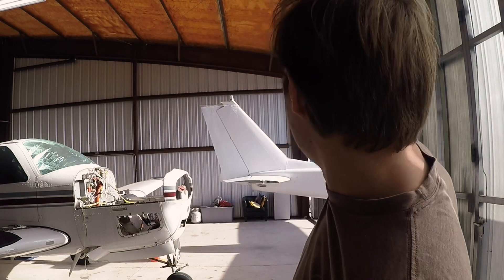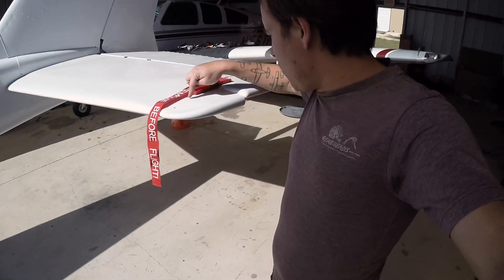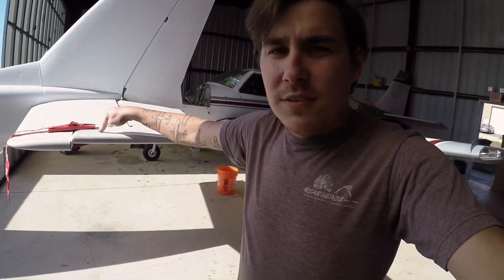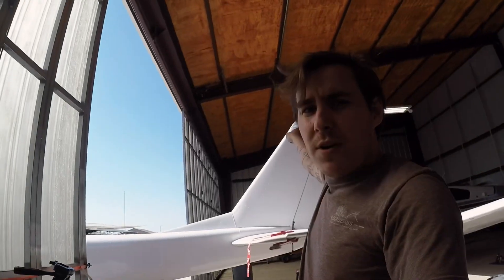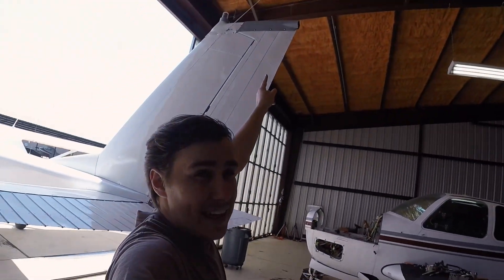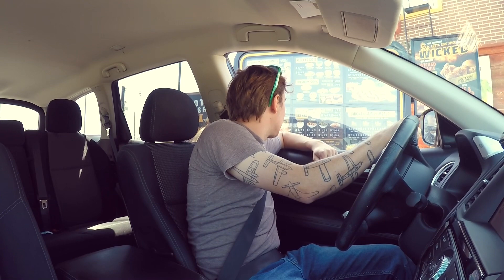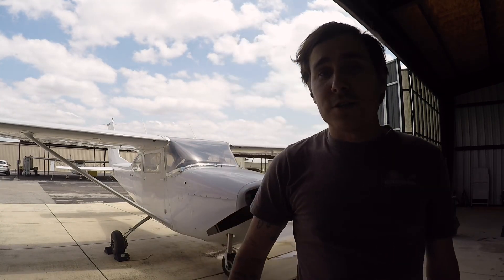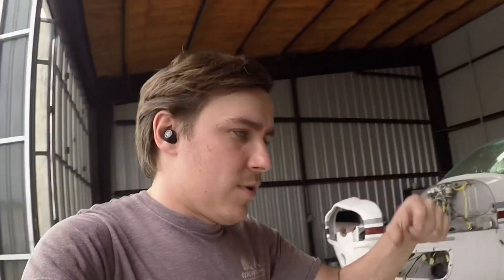Cessna 172 Project, More Loose Ends.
Finishing the tail fairings, by installing cherry max. Securing the engine ignition harness. And eating yet another chicken sandwich.
Still waiting on the windows to come in but soon this airplane is going to be coming together. This one is very short because of thunderstorms on Sunday.

Be easy.